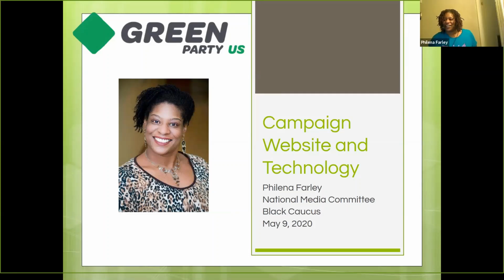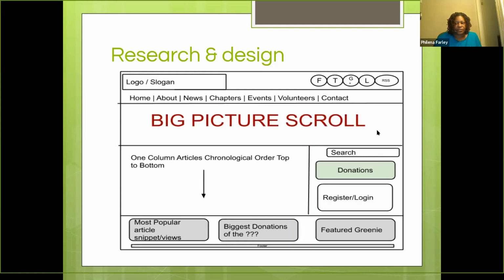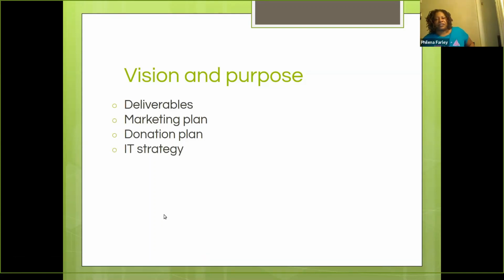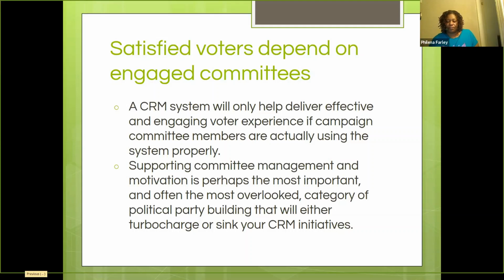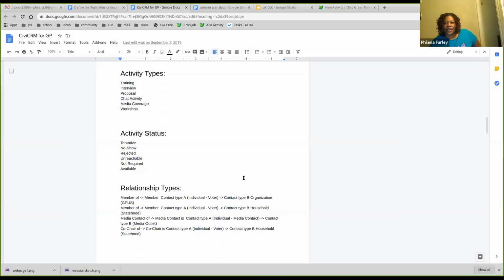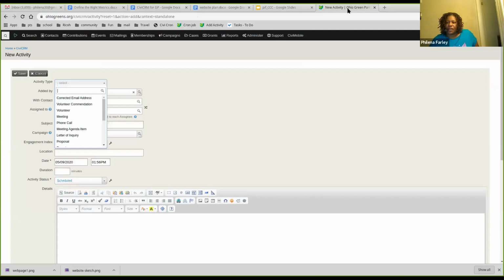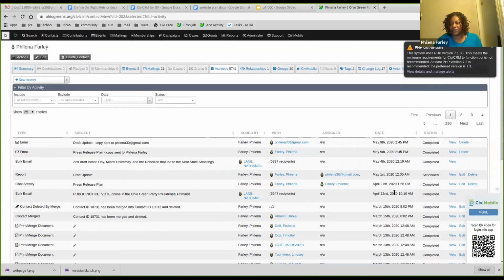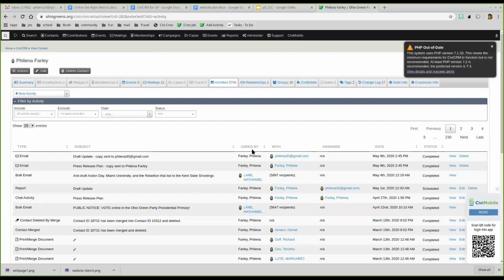CCC webinar campaign websites, May 2020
Coordinated Campaign Committee webinar about campaign web sites. Streamed in May 2020